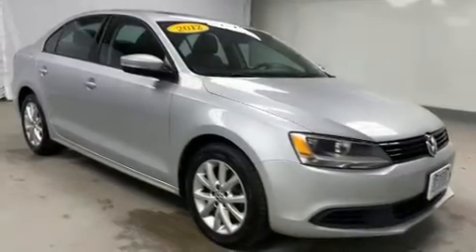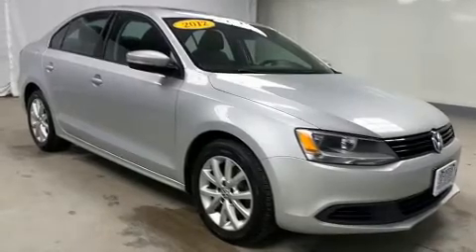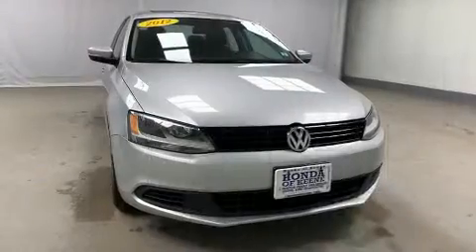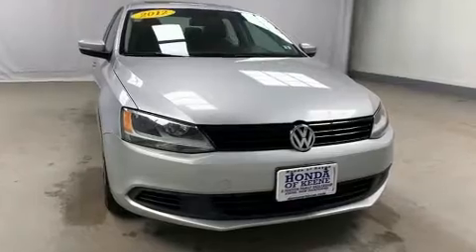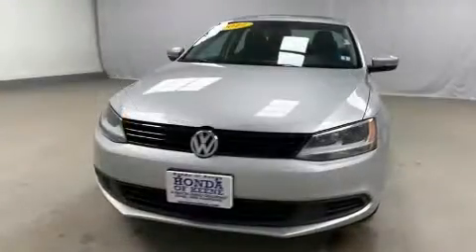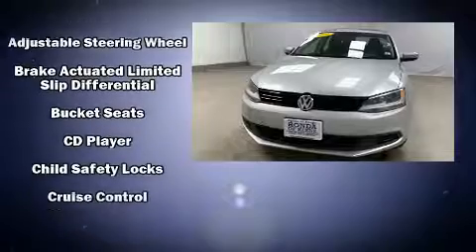2012 Volkswagen Jetta 2.5L SE in Swanzey, NH 03446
Treat yourself to a test drive in the 2012 Volkswagen Jetta. This 4 door, 5 passenger sedan provides exceptional value! It features an automatic transmission, front-wheel drive, and a 2.5 liter 5 cylinder engine. Volkswagen infused the interior with top shelf amenities, such as: front and rear reading lights, 1-touch window functionality, air conditioning, turn signal indicator mirrors, remote keyless entry, cruise control, and more. In the event of a rollover collision, side curtain airbags provide additional protection for outboard seated passengers. We know that you have high expectations, and we enjoy the challenge of meeting and exceeding them! Stop by our dealership or give us a call for more information.